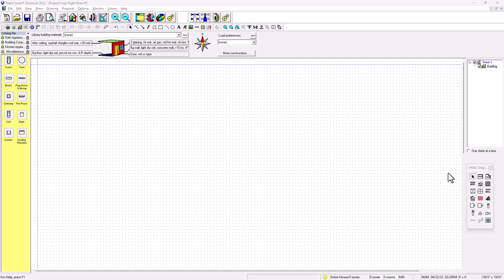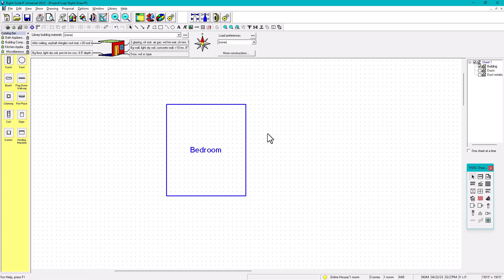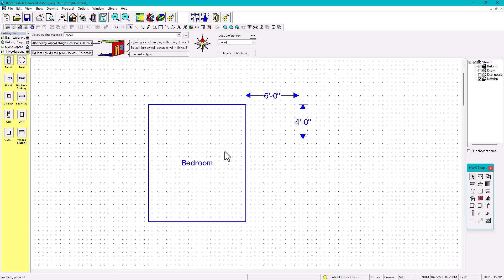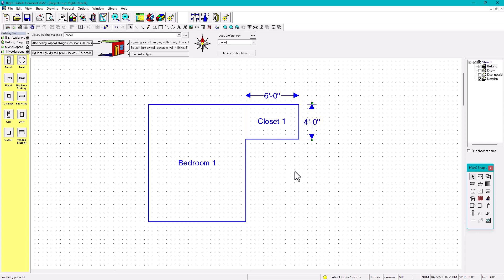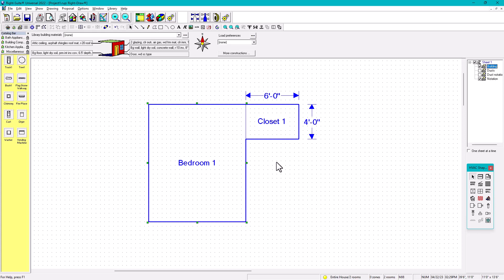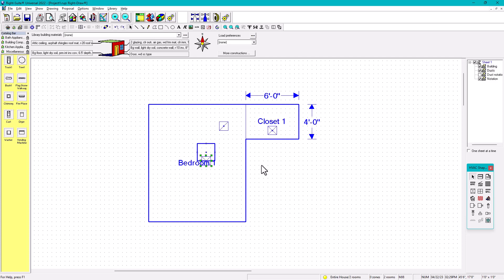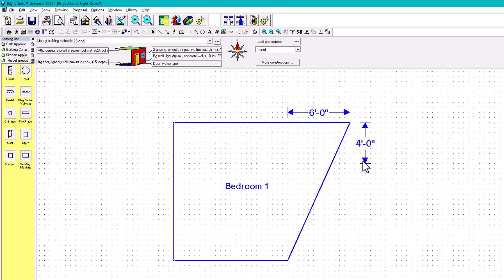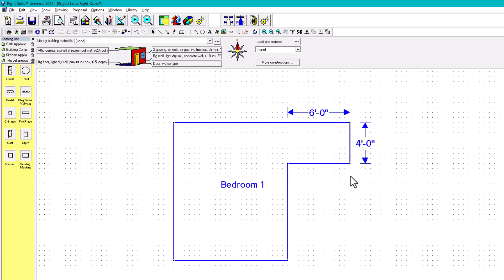Wrightsoft: Tips & Tricks - Edit Points for Rooms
In this video we show how to edit points for rooms. This is an important tool since not all the rooms are perfectly rectangular. For example small bedroom that have a closet are modeled as only one room and not separately. In this case we have three option. Edit points, Merge rooms or draw wall by wall.